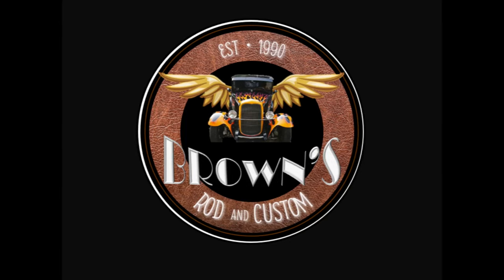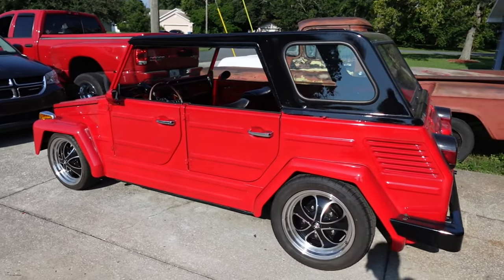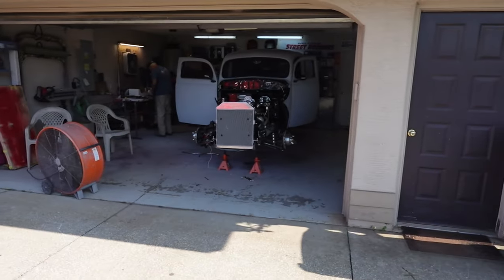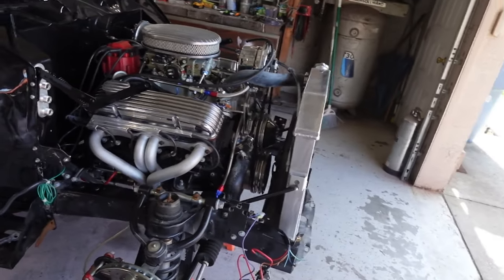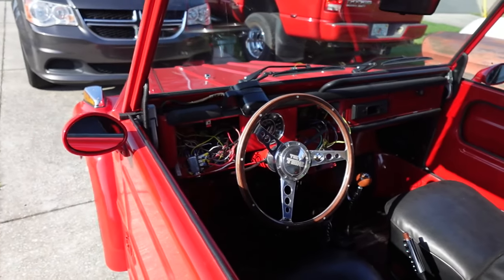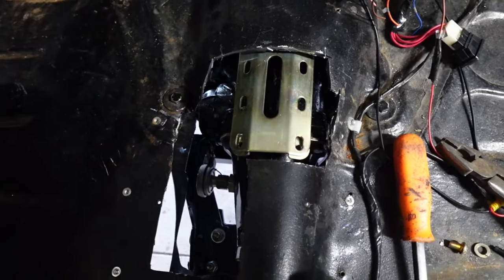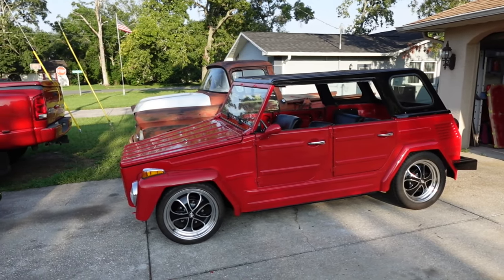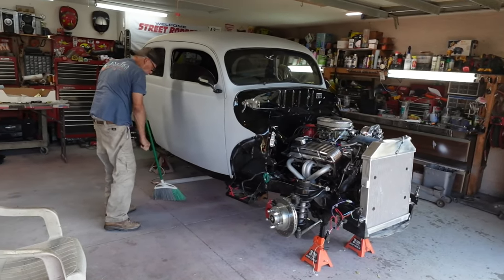1940 Ford Tudor Sedan Deluxe Restoration: Update 8-18